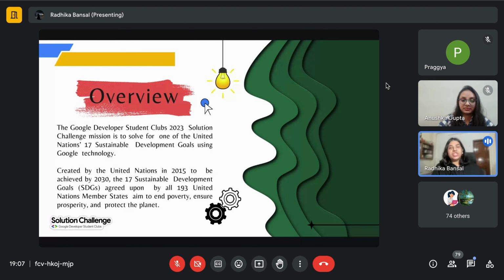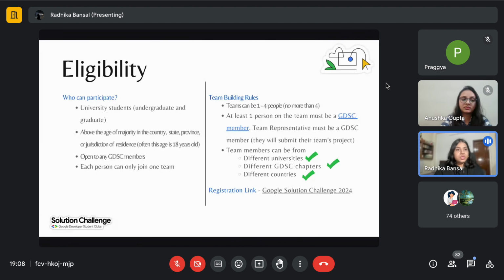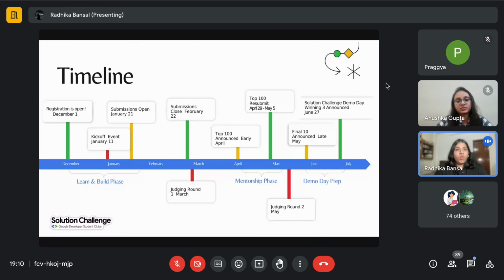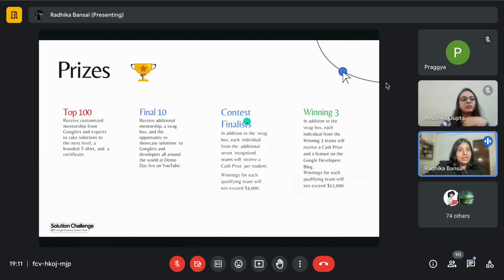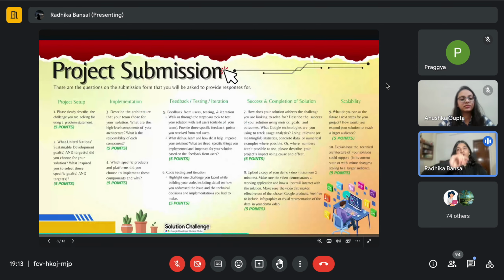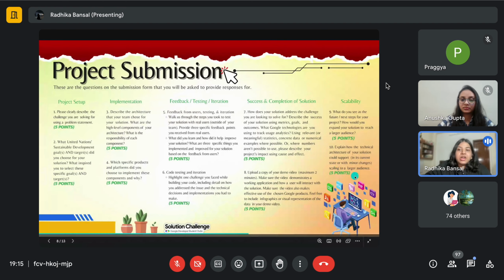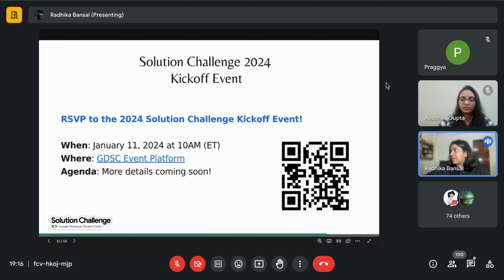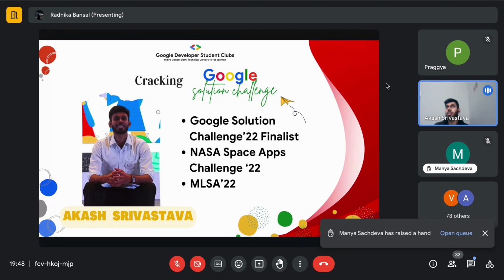Google Solution Challenge Opening Ceremony 2024 | GDSC IGDTUW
Excited to learn about the Google Solution Challenge?

In this insightful session we cover all the details related to this challenge. Gain valuable insights from our incredible speaker, Akash Srivastava, who is a Google Solution Challenge’22 Finalist.

Let's innovate, collaborate, and create solutions that make a difference! 💡